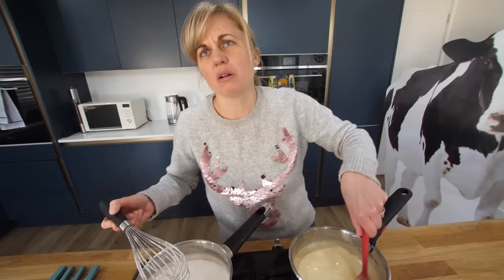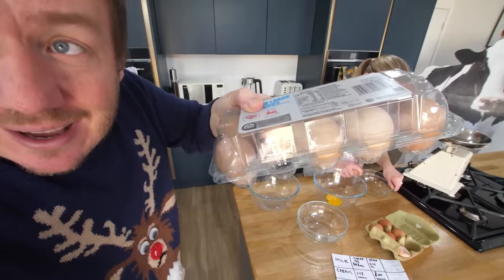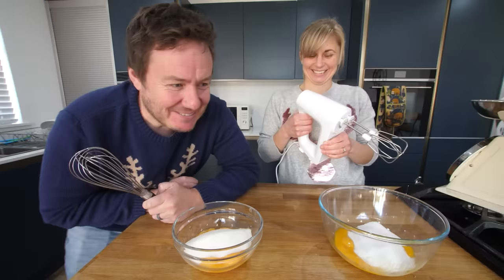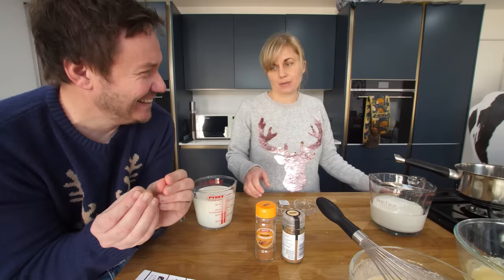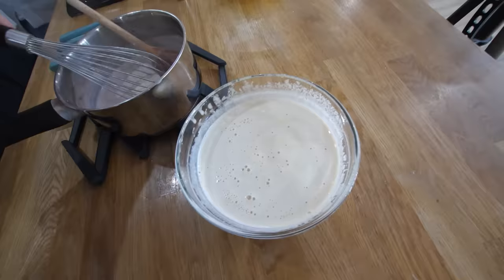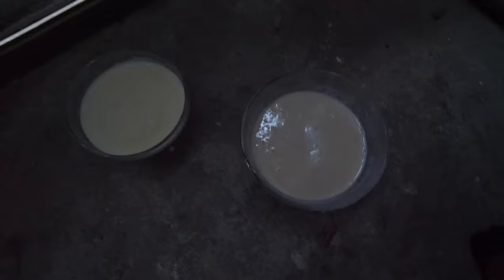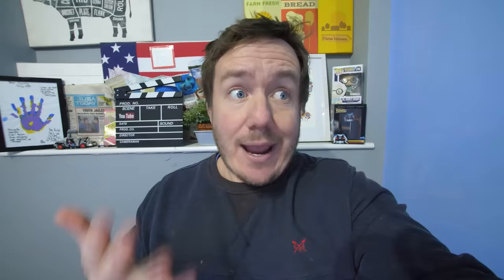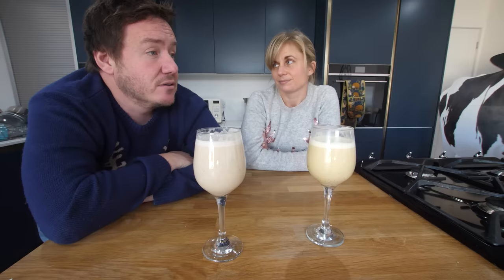Cheap VS Expensive Eggnog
Cheap vs Expensive recipe challenge. What happens if you make the same eggnog recipe with different ingredients on the budget scale.

You can find 100's of more fun food videos, recipe steps & ingredients, merch like books & t-shirts plus my own kitchen gadgets on my ... oh & If you'd like to support the channel, consider supporting our

Ingredients list:
6 egg yolks
150g sugar
470ml milk
½ tsp ground cinnamon
200g double cream
1tsp grated nutmeg
1tsp vanilla extract
2tbsp dark rum (optional) or more to taste
4 egg whites (optional)